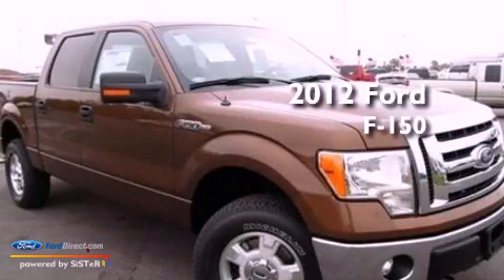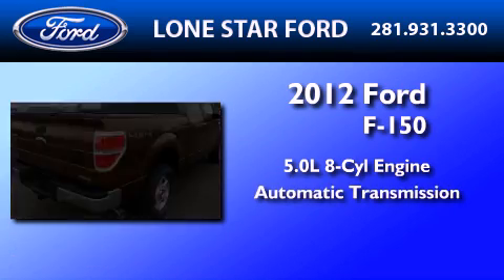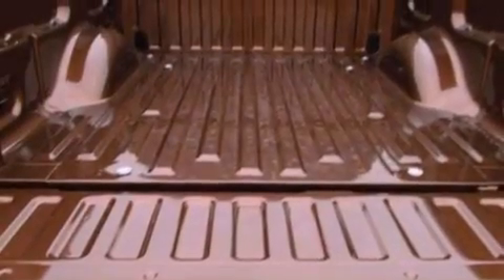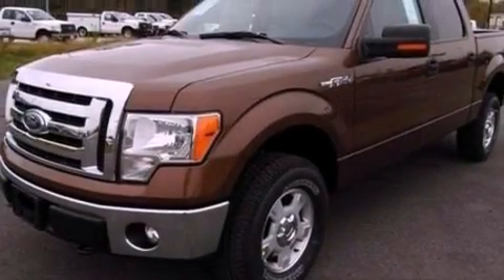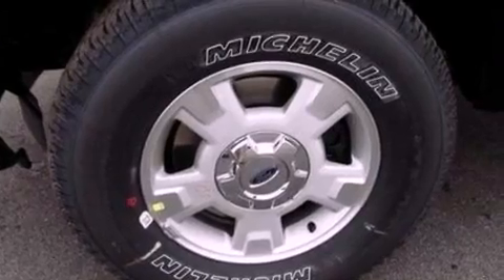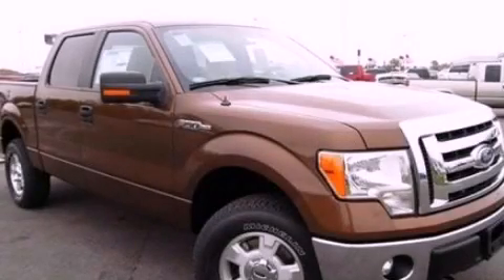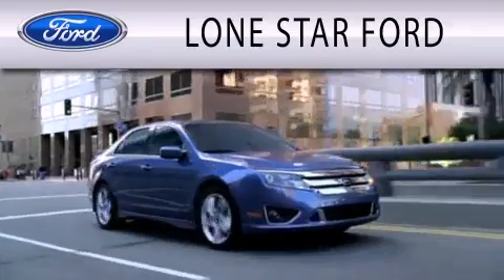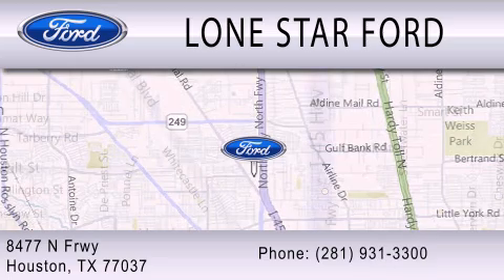2012 Ford F-150 Houston TX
Year : 2012
 Make : Ford
 Model : F-150
 Engine : 5.0L V8 32V MPFI DOHC FLEXIBLE FUEL
 Trans . : 6-SPEED AUTOMATIC
 Exterior : GOLDEN BRONZE METALLIC

 Stock : CKD17012